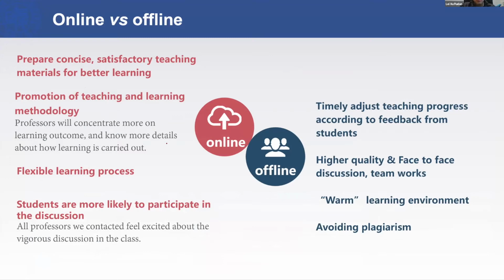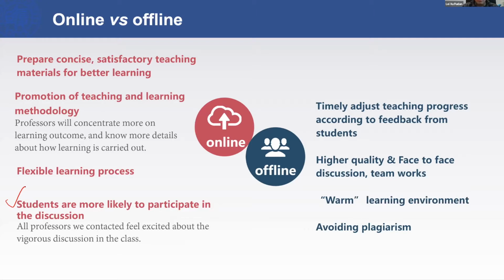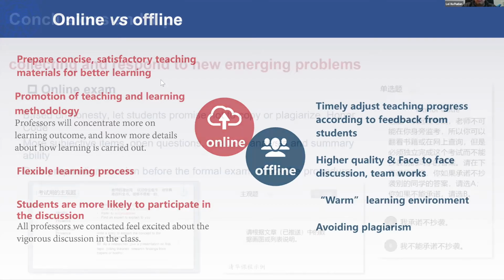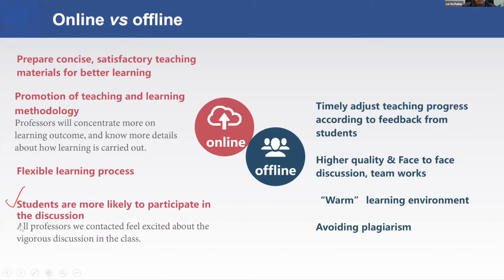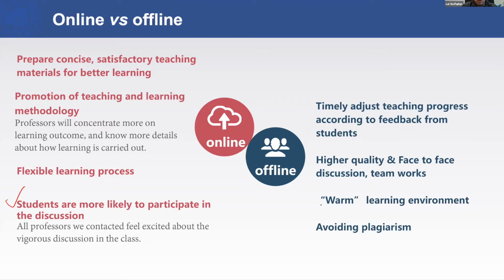C100 Strategic Lessons: Lei Xu Offline Vs Online Learning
Lei Xu is Vice President of Fudan University in Shanghai, China. He received BS and Ph.D degree from Fudan University in 1984 and 1990 respectively. He was promoted to be a full professor in Physics Department of Fudan University in 1997. In 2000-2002, he worked in Physics Department of UC Berkeley, supported by Berkeley Scholar Program (a leadership training program). Since 2002, he joined the School of Information Science and Engineering, Fudan University. His research work focuses on laser physics and photonics, he has published over100 peer reviewed research papers, and given over 40 invited talks in international symposiums and conferences. In 2012, he was appointed as Director of the Academic Affairs Office of Fudan University, and was promoted to be Vice President in 2018. In the past 8 years, he leaded the reform of undergraduate education of Fudan University, the achievements were recognized nationwide. In 2020, he leads a team making the plan for online undergraduate education, the plan is working smoothly up to now.